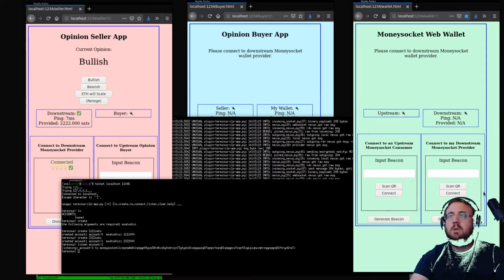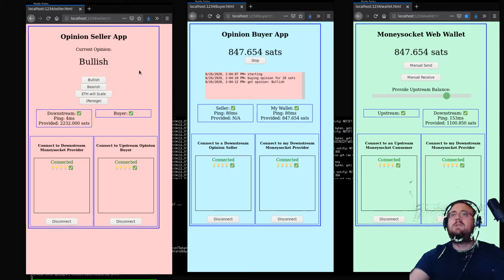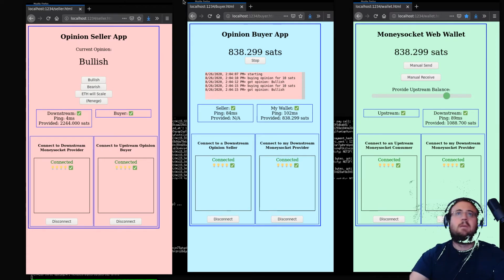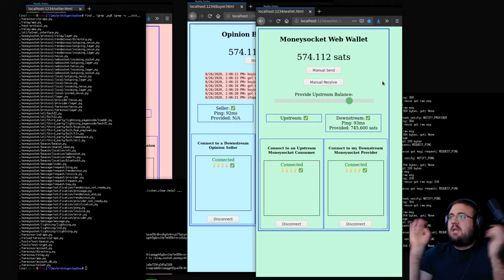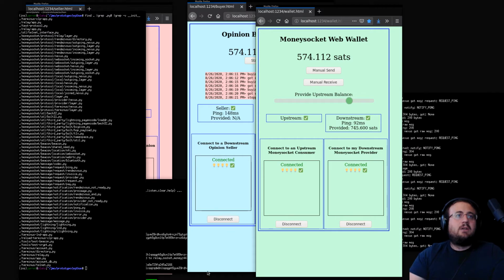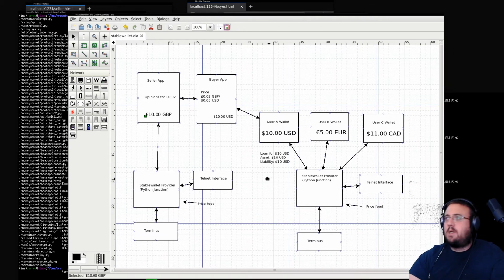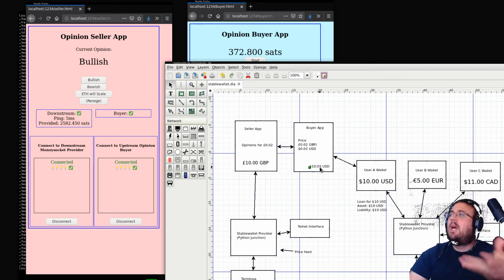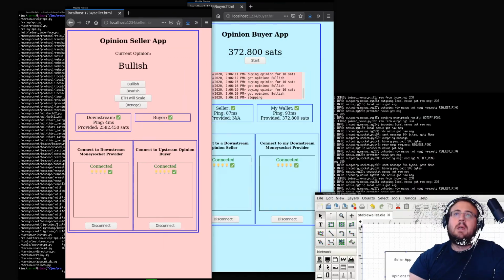Moneysocket Sausagemaking Part 6: Demo Redux and Stablewallet Concept